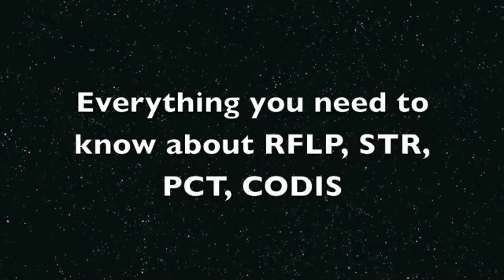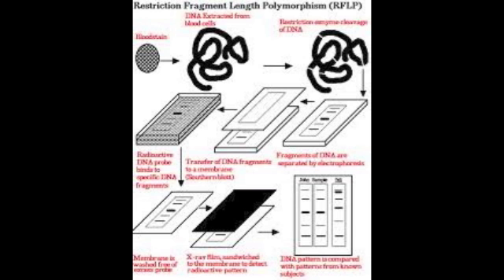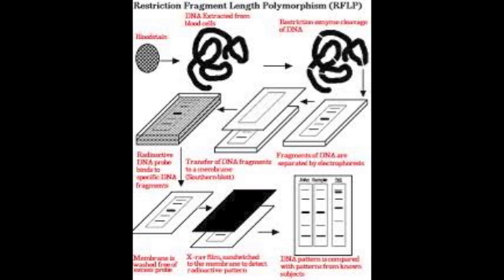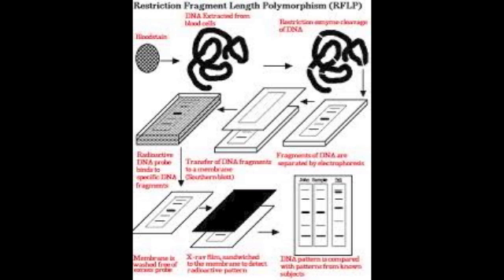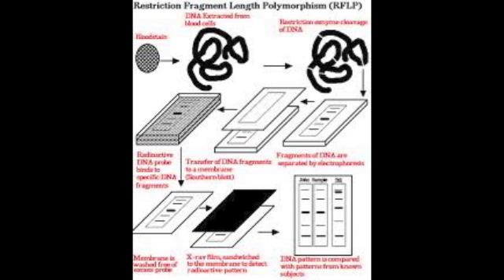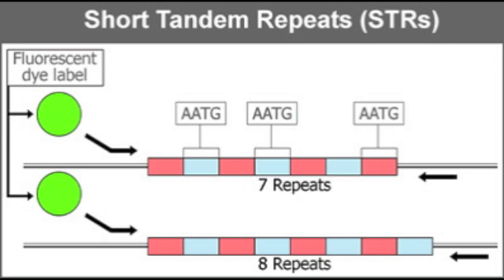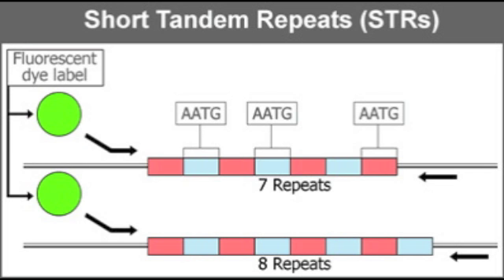Anthony Capozzi Podcast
Dina El Sharkawy
AIS
Applied Science/ Purple